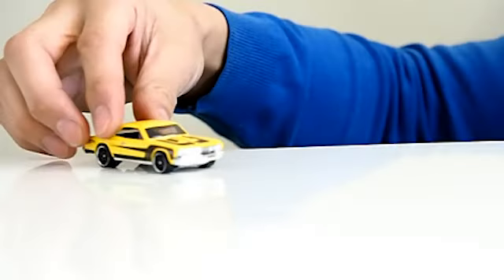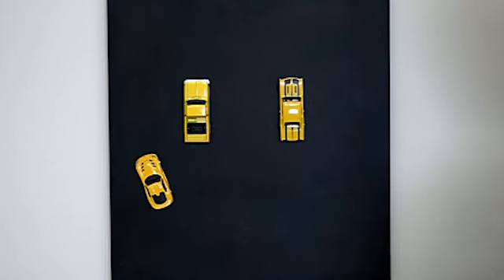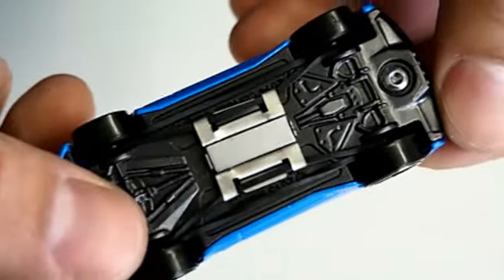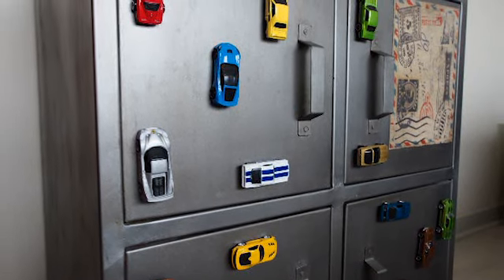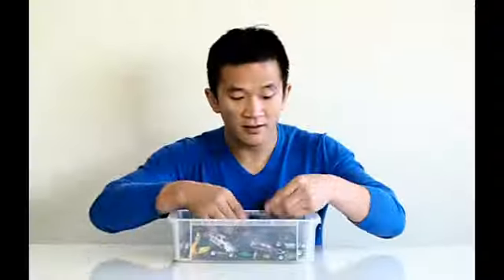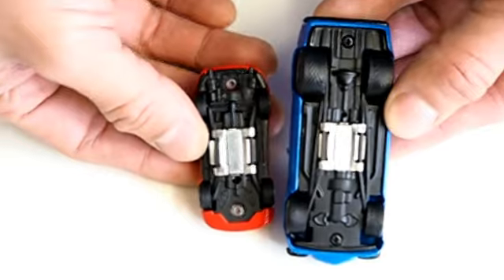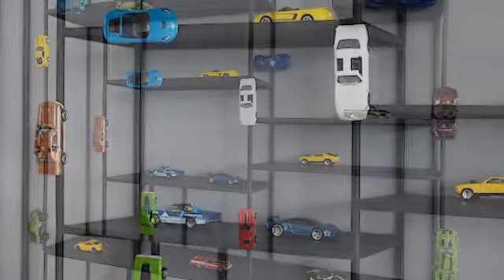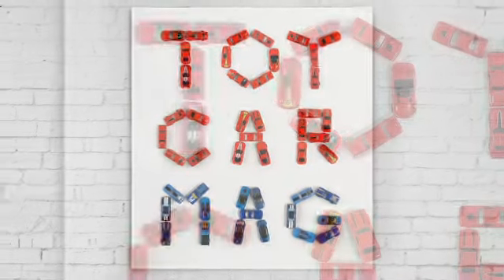ToyCarMag | Hot Wheels compatible clip on magnet.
ToyCarMag is an innovative clip on magnet for toy cars which allows you to have fun organizing and displaying your cars!